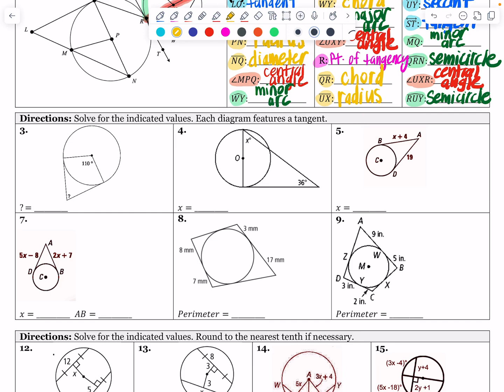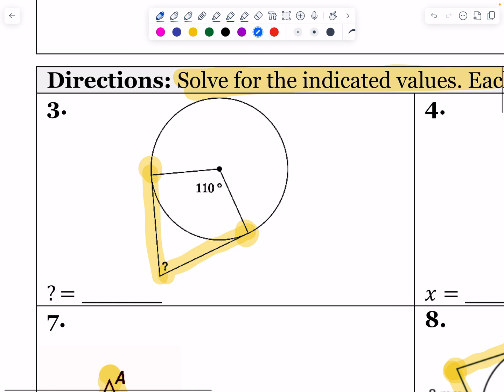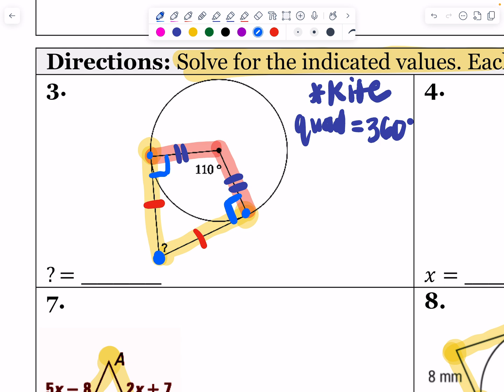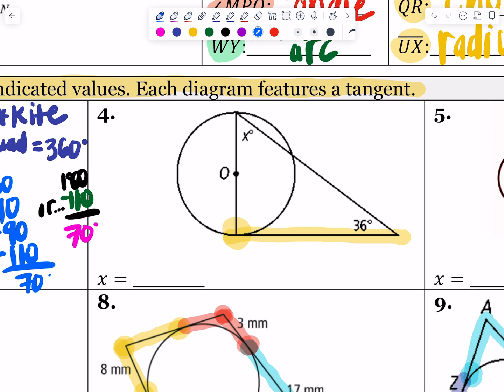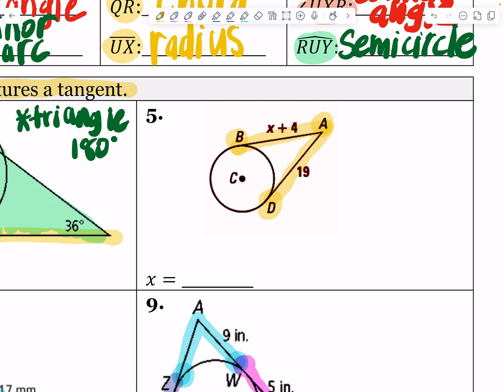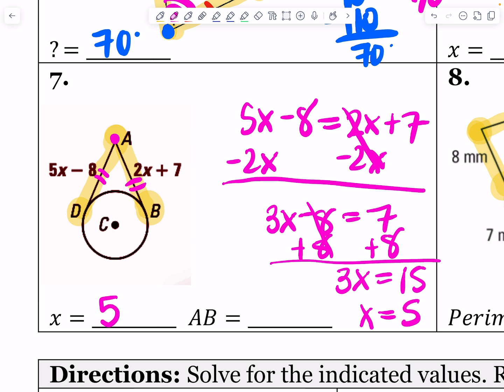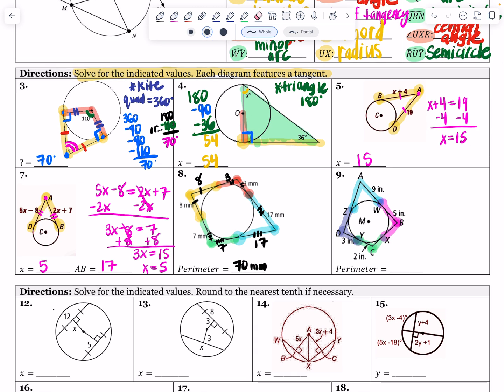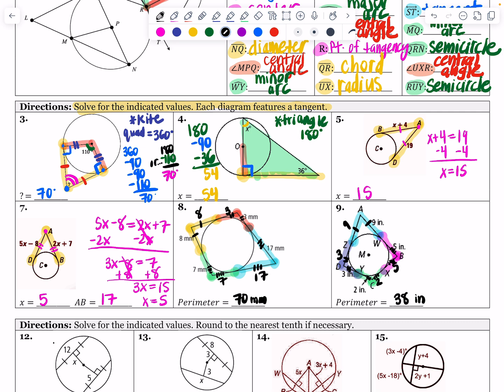Chapter 10 Quiz Review #3 - #9